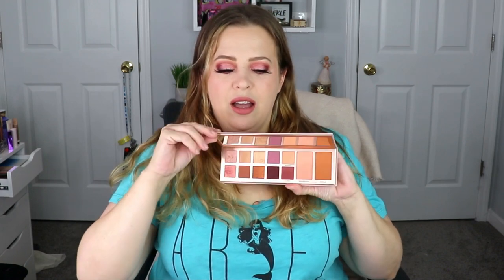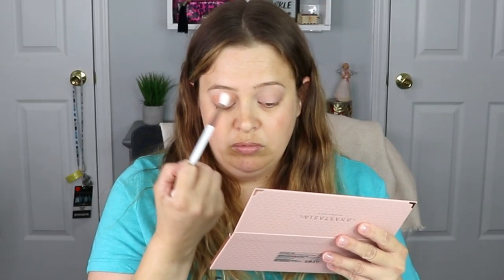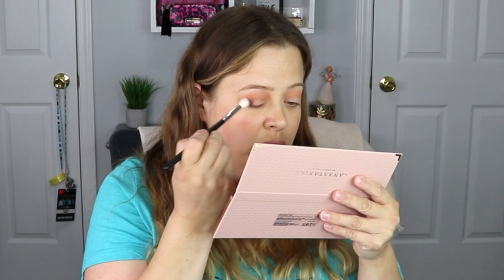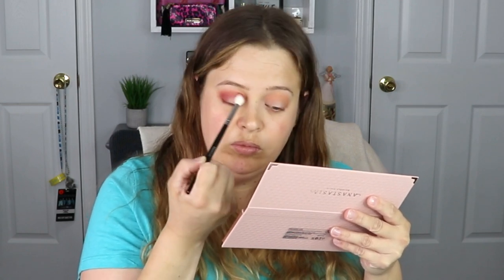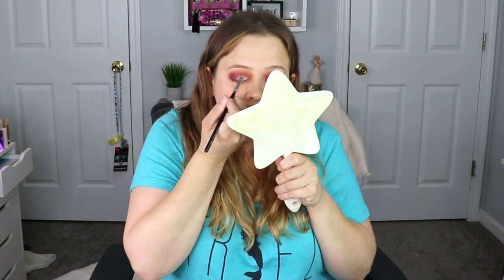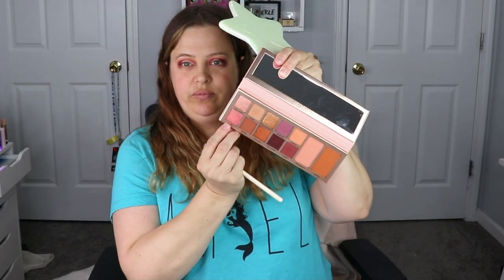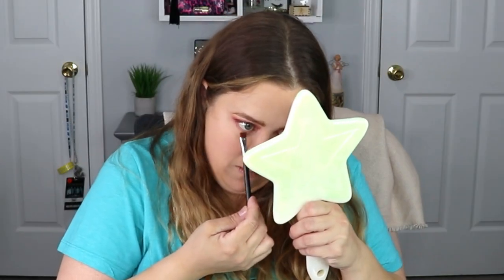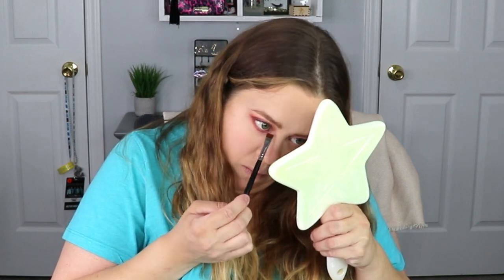ABH Primrose | Pink Makeup Tutorial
Hey Guys!!! So today's video is Blast From The Past Makeup! Its always about the new releases, the new products...but what about everything else we already own and still love? That's where this video comes in! I will be backtracking through all of my makeup and really putting it to use!!! XOXO